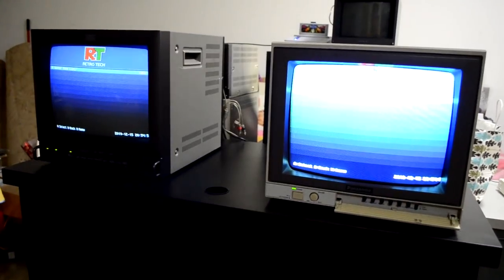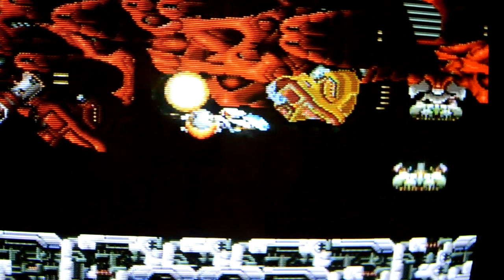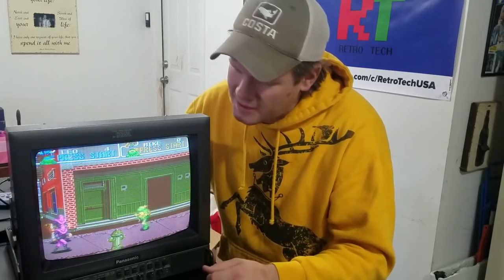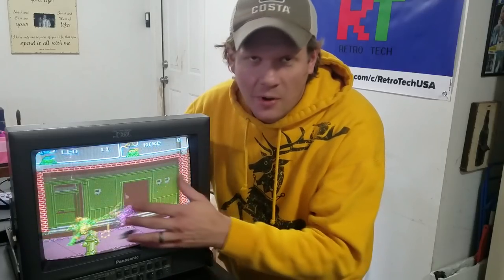Panasonic CRT Monitor Tube Swap Continued!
This is part 2 for the Monitor tube swap tutorial.  In this video I have to take the CRTs apart and re-assemble them.  They also had to be calibrated and tested.